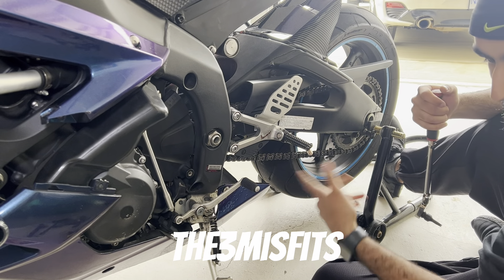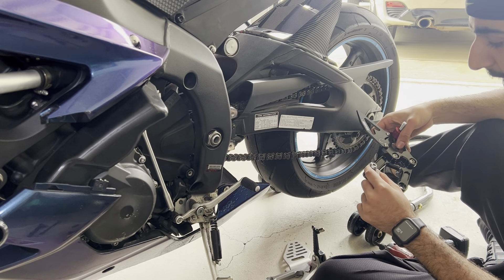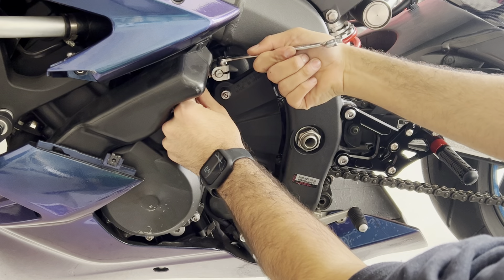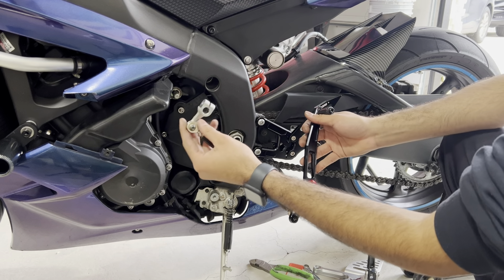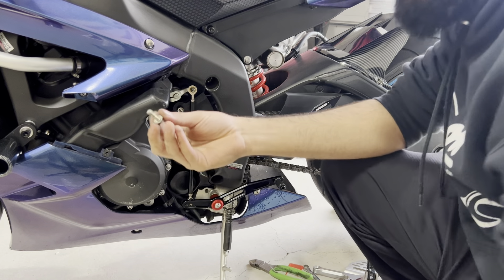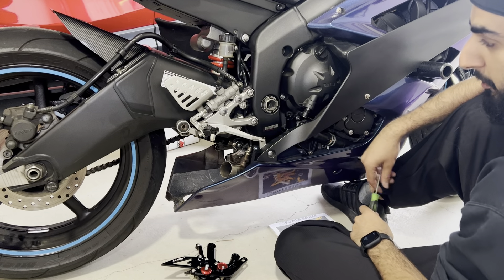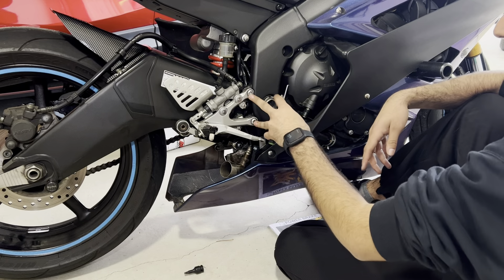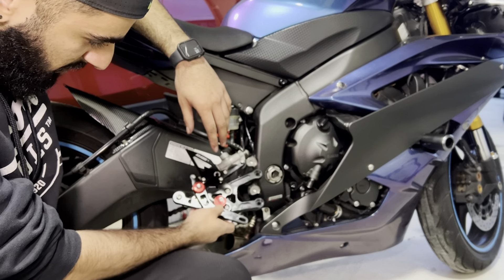How to install Rearsets on a motorcycle Arashi 2.0 (2007 Yamaha R6)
We decided to try out the Arashi 2.0 Rearsets and see if they were a more cost effective way to go. Spending money on a motorcycle is super easy. There is always something to fix or upgrade. We made this video for people just like us, are on the fence.  And We swtiched the Shifting to MOTO GP SHIFTINGS (1UP and 5DOWN)

This is only a guide, and not meant to be taken as the only means of completing this job. I assume no responsibility and am not responsible or liable, directly nor indirectly, for any damage or loss caused or alleged to be caused by or in connection with use of or reliance on any such Content, site or resource.